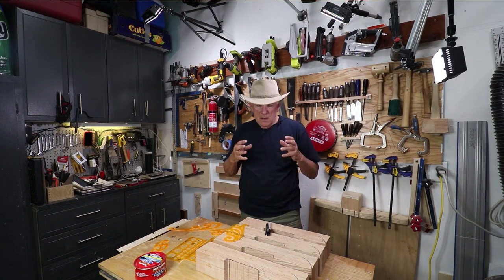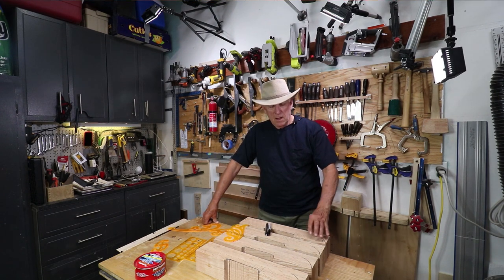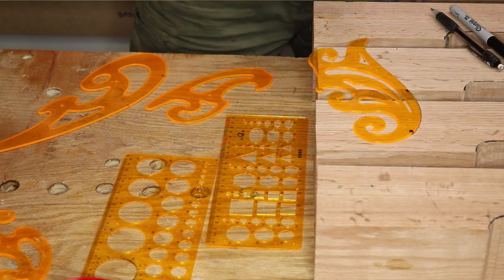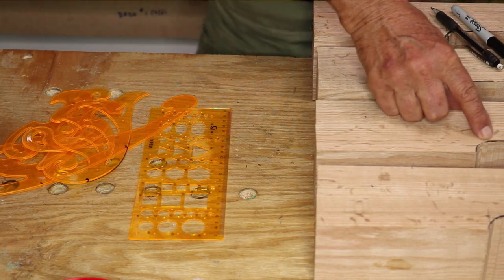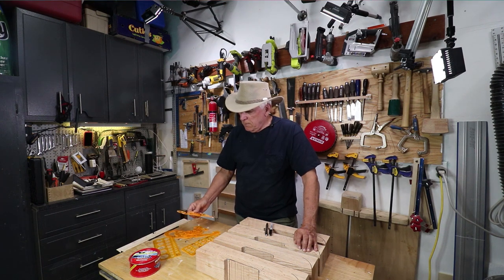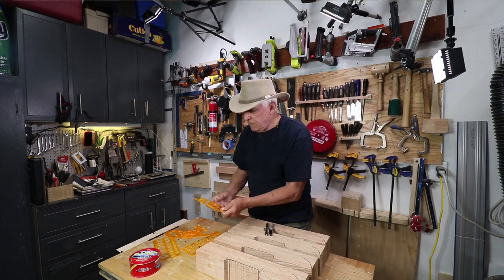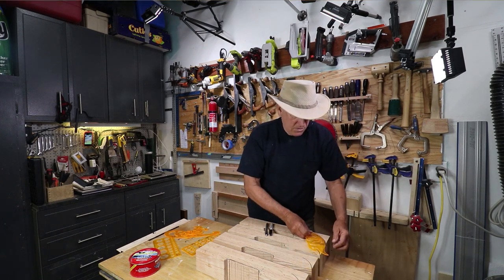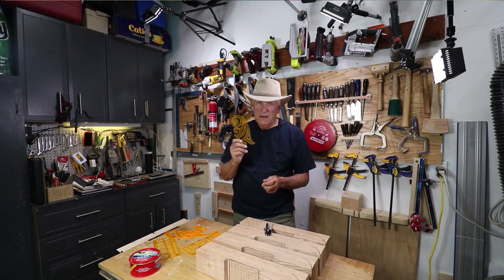How To Draw Fancy Curves on Your Workpiece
Do you still grab cans for drawing circles and curves on workpieces.  There is a better, more versatile way.  Buy a really inexpensive set of plastic curves and templates.

Go To Amazon and Use The Search Term:
Blulu 6 Pieces French Curve and Template Ruler Set
Cost is under $10.